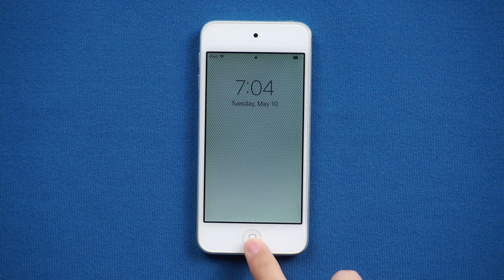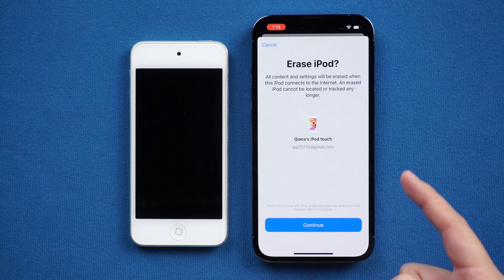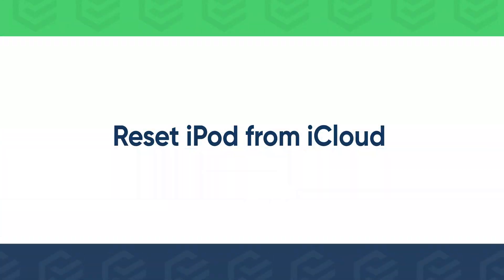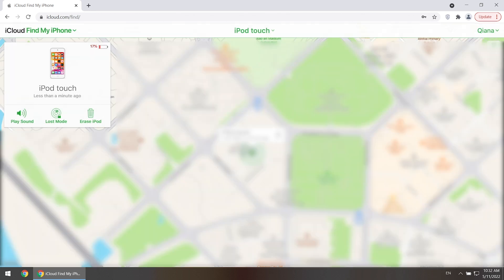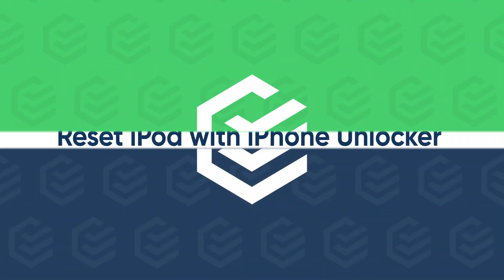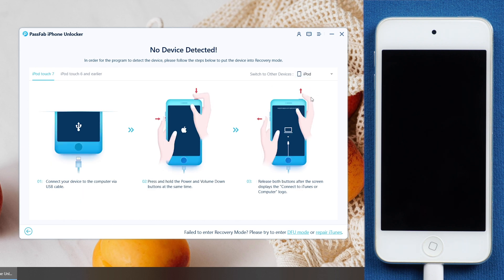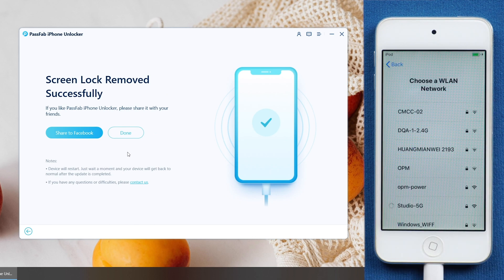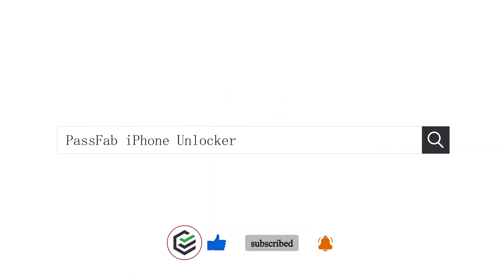So setzen Sie iPod zurück: Tutorial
Abkündigung des iPod touch? iPod-Passwort vergessen? iPos ist deaktiviert? Wie entsperre ich das iPad ohne Passwort? Wie kann ich den iPod touch ohne Passwort oder iTunes auf die Werkseinstellungen zurücksetzen? Sehen Sie sich dieses Video an, versuchen Sie PasFab iPhone Unlocker um den iPod ohne Passwort zurückzusetzen.

📃Verwandter Artikel:
So umgehen Sie iPhone Aktivierungssperre ohne Vorbesitzer

⏰Zeitstempel:
00:00 Einführung
00:17 Methode 1: iPod mit Find My iPod zurücksetzen
01:57 Methode 2: iPod von iCloud zurücksetzen
03:39 Methode 3: iPod mit PassFab iPhone Unlocker auf Werkseinstellungen zurücksetzen
05:09 Methode 4: Setzen Sie den deaktivierten iPod mit iTunes zurück

Sperrbildschirm entsperren⚠Wichtiger Hinweis:
1. Dieses Video dient nur zu Bildungszwecken, um Benutzern zu zeigen, wie sie wieder Zugriff auf ihr eigenes Gerät erhalten, wenn sie ihre Passwörter vergessen haben.
2. PassFab iPhone Unlocker löscht wie iTunes alle Inhalte und Einstellungen vom Gerät.
3. Sie können Ihr Gerät nach der Entsperrung aus einem Backup wiederherstellen, wenn Sie Backups in iCloud oder auf Ihrem Computer gespeichert haben.
4. PassFab iPhone Unlocker ist nicht in der Lage, Zugriff auf Anmeldeinformationen zu erhalten, persönliche Daten zu kompromittieren oder anderen ernsthaften Schaden zuzufügen. Versuchen Sie nicht, die Richtlinien der YouTube-Community zu verletzen.